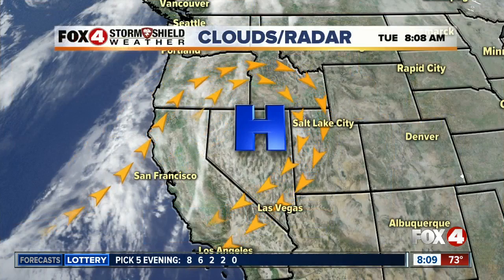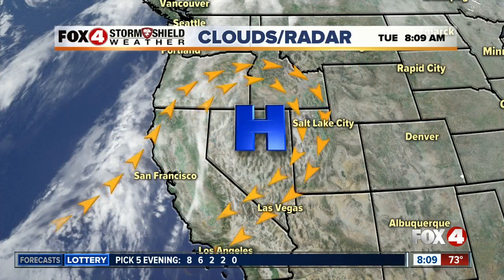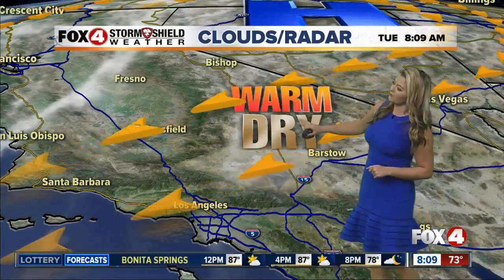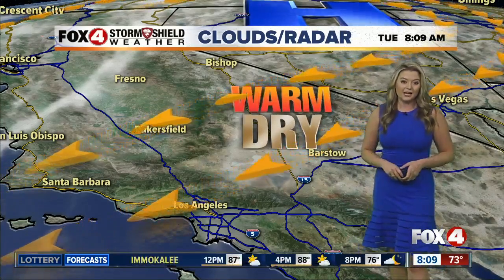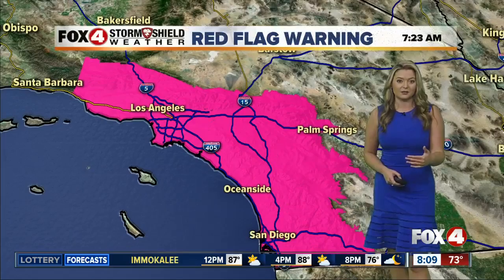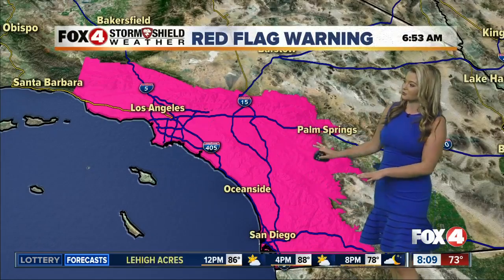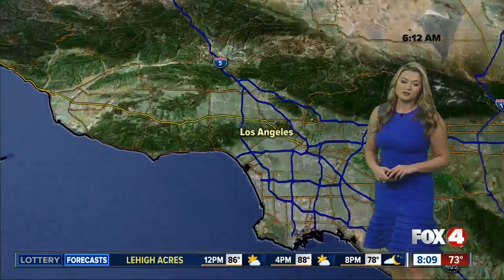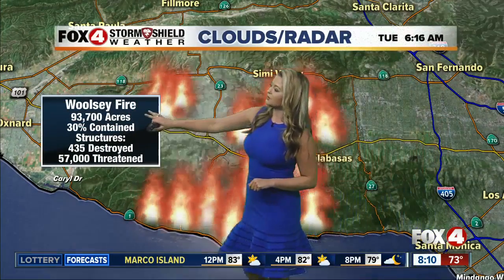Santa Ana Winds Explainer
Meteorologist Dani Beckstrom explains the Santa Ana winds and how they contribute to fire danger.